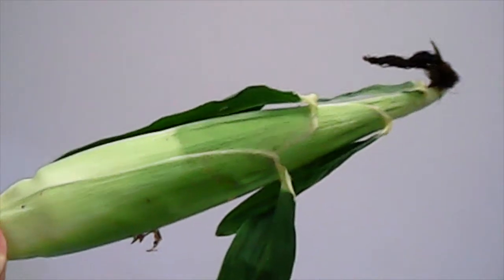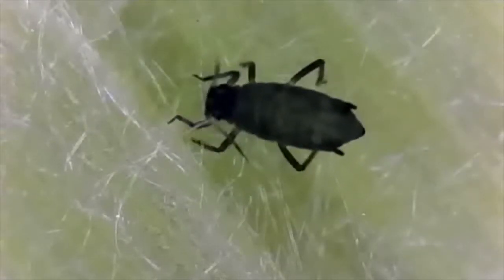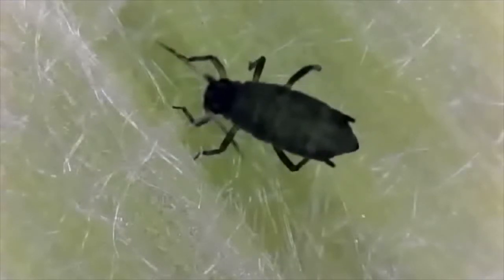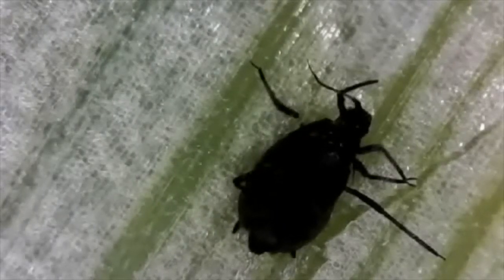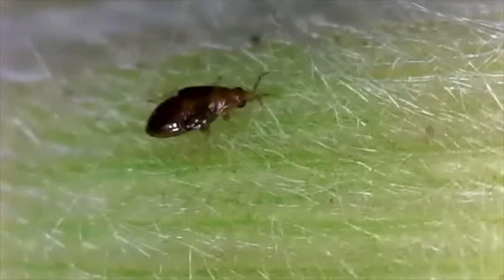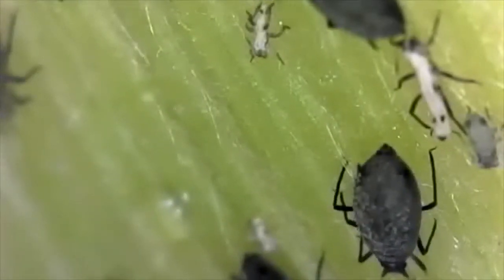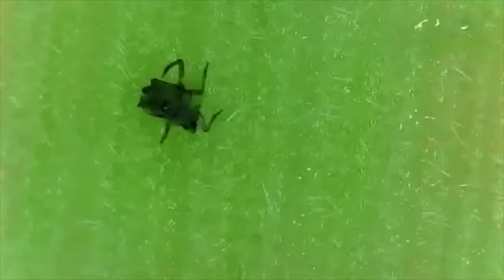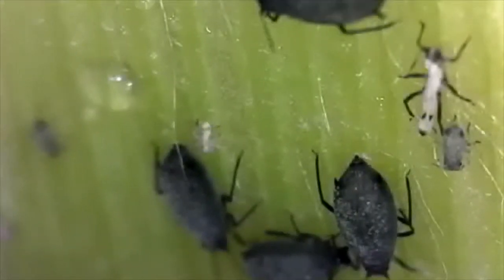Aphids and Other Bugs on Corn Ears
This video shows bugs on corn that my housemate got from a neighbor.